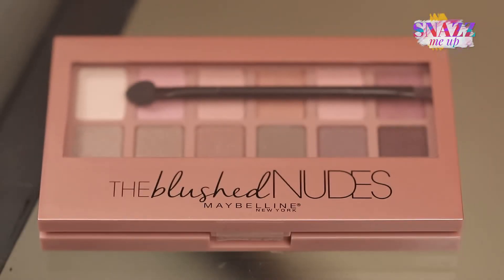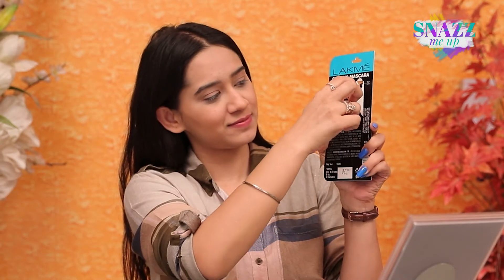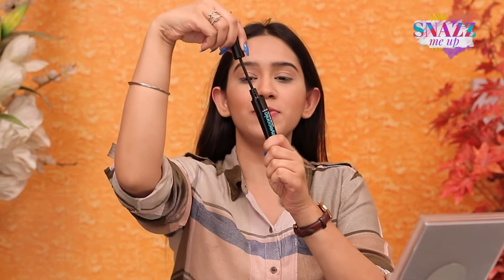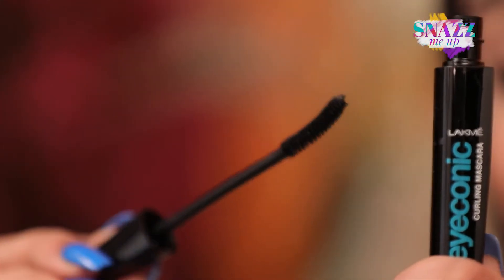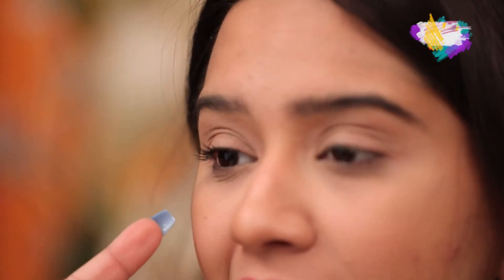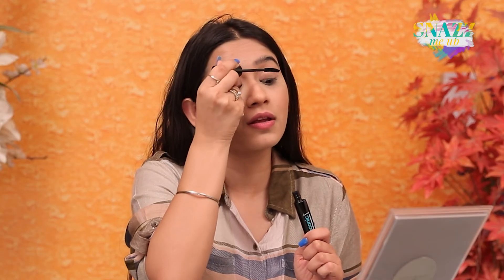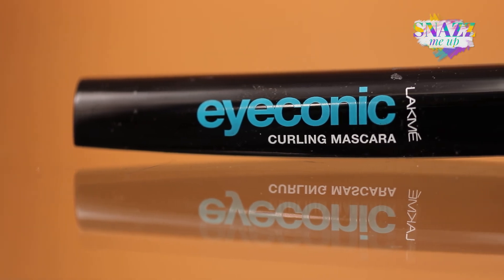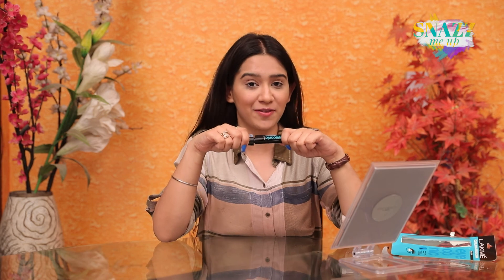Lakme Eyeconic Lash Curling Mascara For Eyelash Volume Review | Smudge-Proof | Snazz Me Up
Your lashes need to on point, at any given point of the day, YES. Lakme Eyeconic Lash Curling Mascara for Eye Lash Volume is a smudge-proof and waterproof formula that stays on for a longer period of time. It gives extra volume to your lashes and is light and super easy to remove. It has a smart curl brush with D-Panthenol Moisturiser.

Add to your Amazon Cart

Coming from the Eyeconic range is yet another product, The Lakmé Eyeconic Curling Mascara. The Lakmé Eyeconic Curling Mascara is unique mascara that lets you play with dramatic eye looks, by giving you intensely curled lashes. The smart curl brush allows smooth strokes for perfectly curled lashes. The lightweight mascara with D-Panthenol keeps lashes smooth. The Lakme Eyeconic Curling Mascara is available in two intense shades to add instant drama. You can use The Lakme Eyeconic Curling Mascara every day for enhanced lashes that complement any eye make-up look. The Lakmé Eyeconic Curling Mascara goes very well with the Lakmé Eyeconic Kajal which can be applied on both upper and lower eyelids.